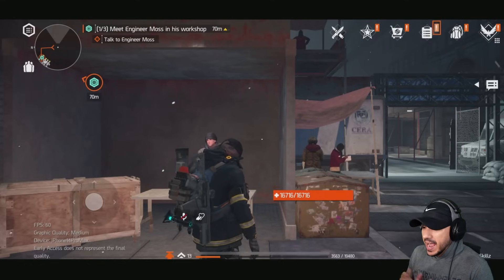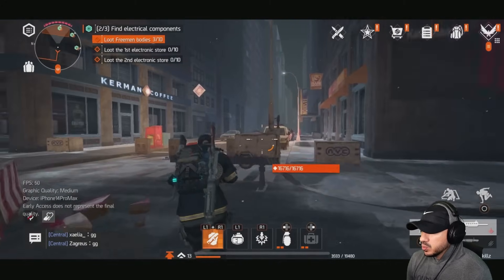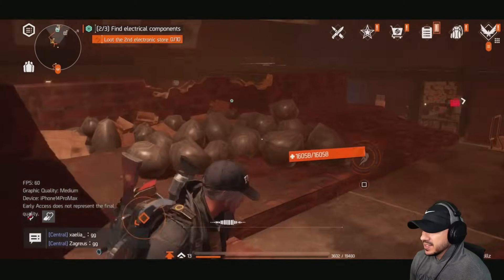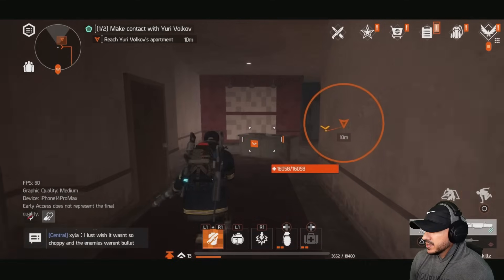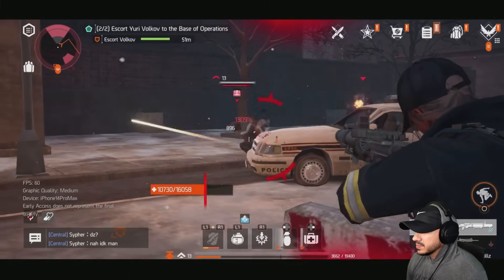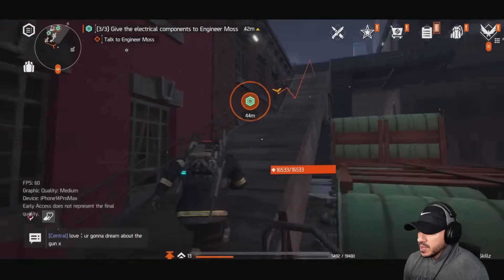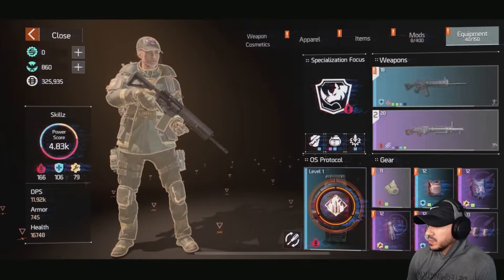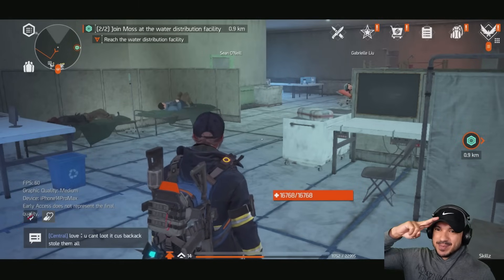Played the NEW Division Game and SURPRISED it's ACTUALLY so much Fun! (The Division Resurgence Beta)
The Division Resurgence is a third-person shooter RPG set in a massive urban open world.
It offers the same acclaimed HD experience tailored to mobile.
The Division Resurgence is a whole new opus in the Tom Clancy’s The Division franchise, with the addition of a new storyline, factions and much more.